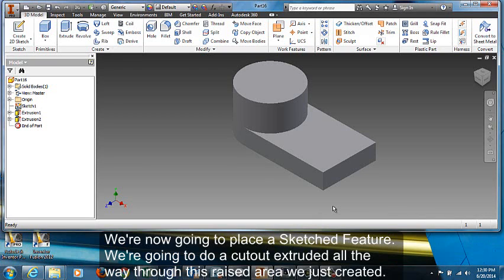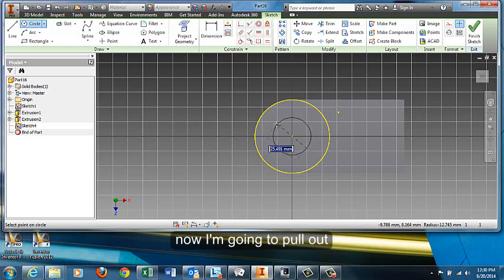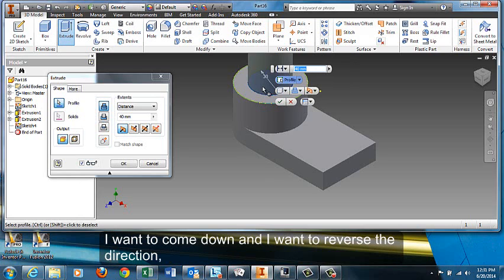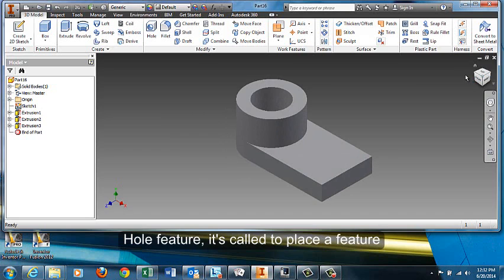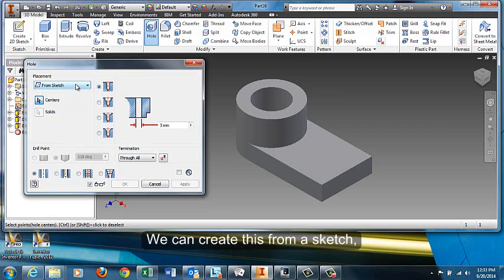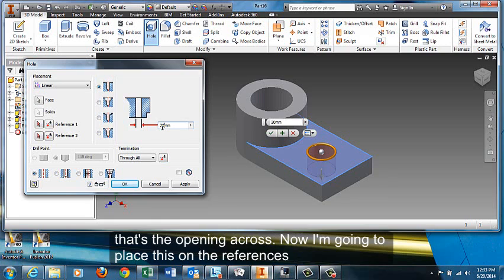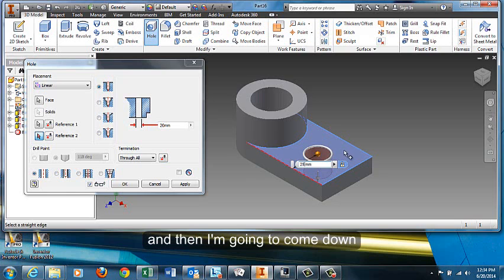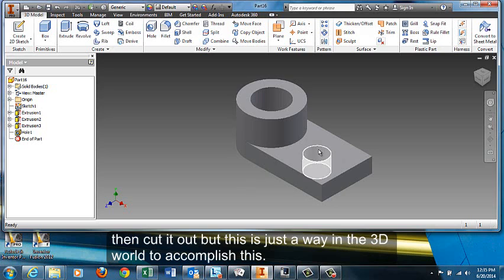Chapter 3 Example 02